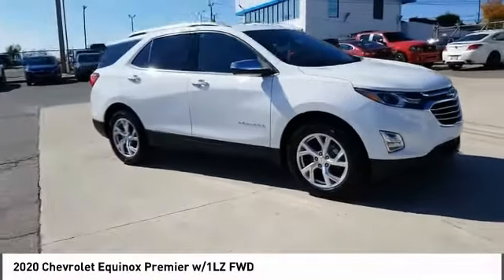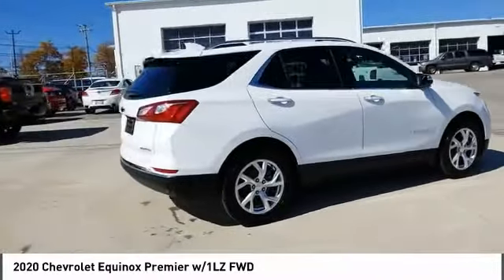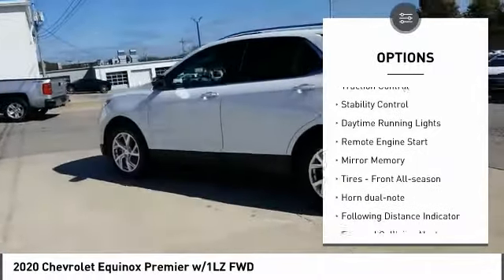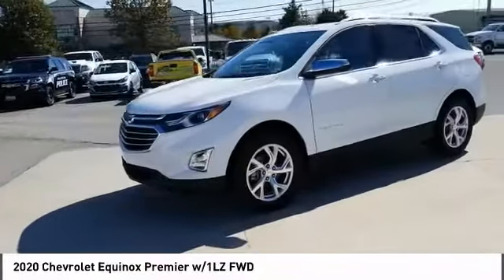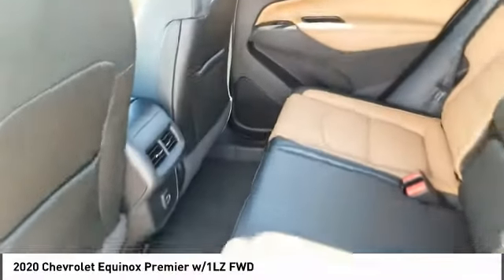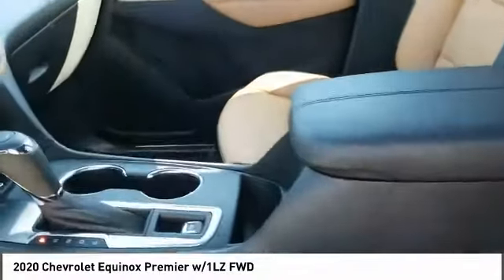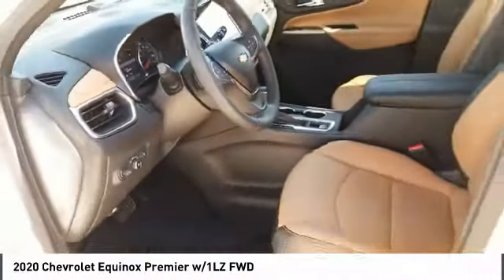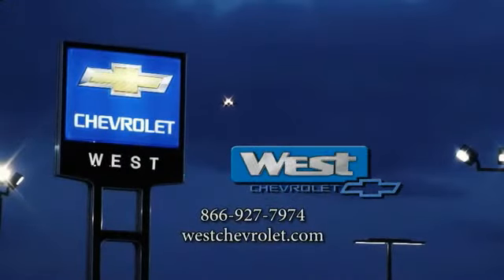2020 Chevrolet Equinox Alcoa TN 554251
2020 Chevrolet Equinox Premier w/1LZ FWD

West Chevrolet
3450 Airport Highway

NOTITLE